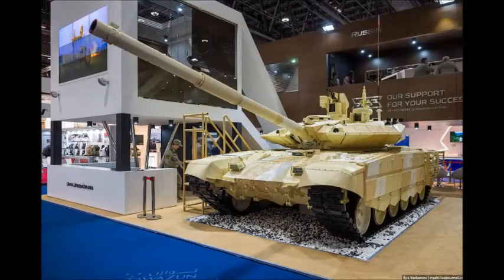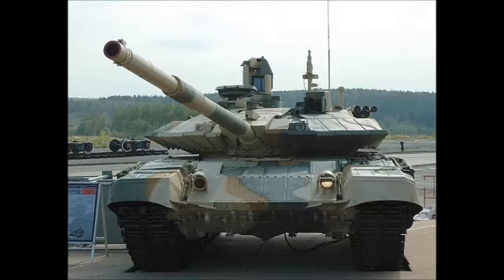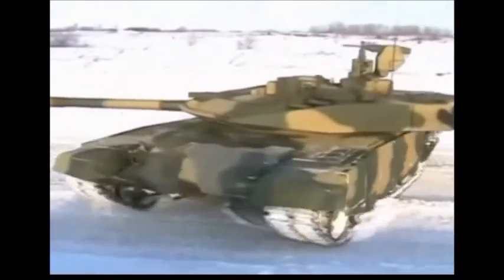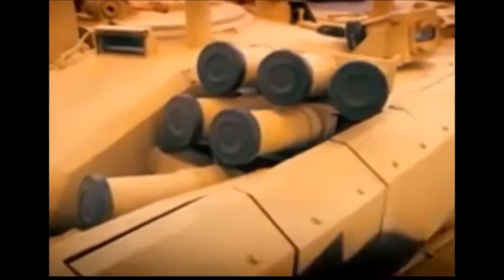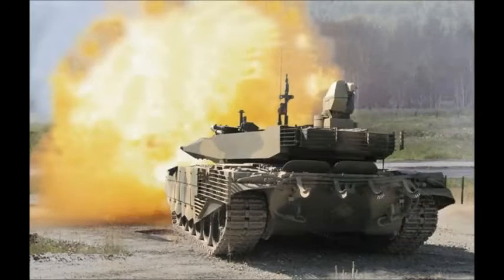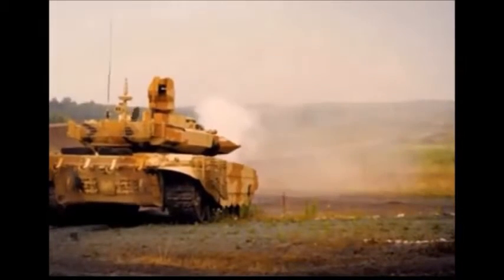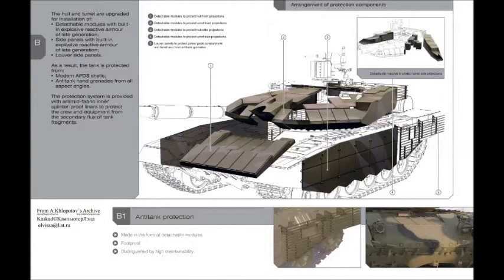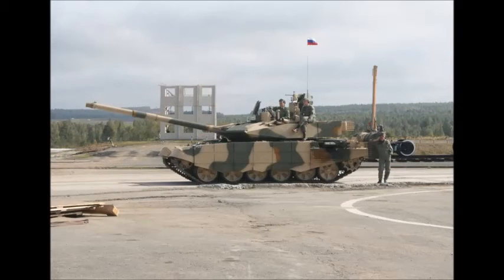Russian T-90MS MBT is suitable for the Middle East region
The T-90MS is the latest version of the Russian T-90 main battle tank. It is also referred as Tagil. It is a modernized version and has a number of improvements and improved operational capabilities over its predecessor. Many analysts believe that the armored vehicle is suitable for use in the middle east region. The T-90MS Tagil MBT has an improved turret. Survivability of the tank was improved by adding a turret bustle. This combat machine has new composite armor as well as built-in Relikt explosive reactive armor (ERA) in place of the previous Kontakt-5. The T-90MS is armed with new 125-mm high-accuracy smoothbore gun. This gun has increased range of fire over the previous weapon. It fires APFSDS, HE and HE-Frag rounds.

The T-90MS Tagil is powered by a new V-92S2F turbocharged diesel engine, developing 1 130 hp. Engine is coupled with an automatic transmission with 7 forward and 1 reverse gear.